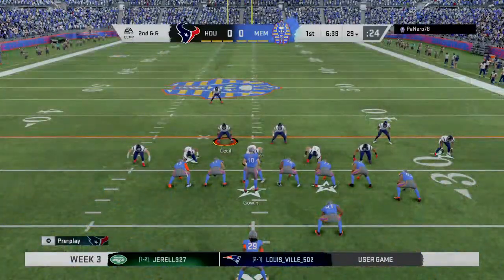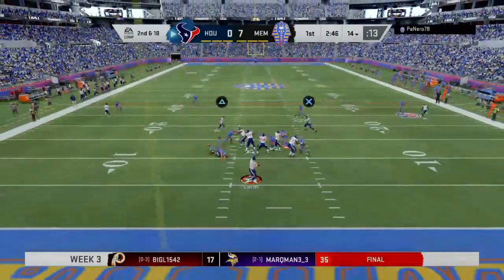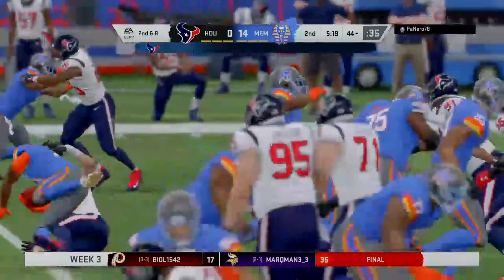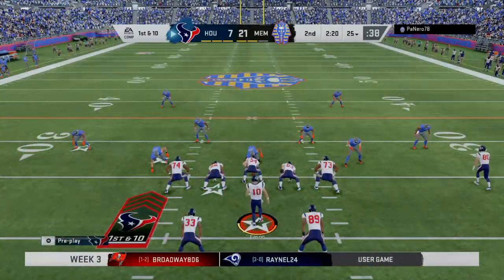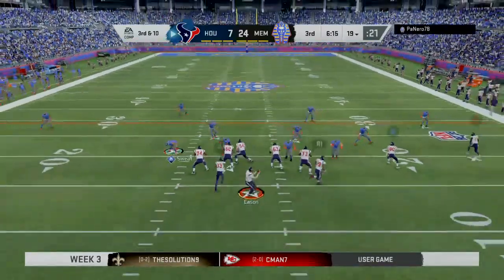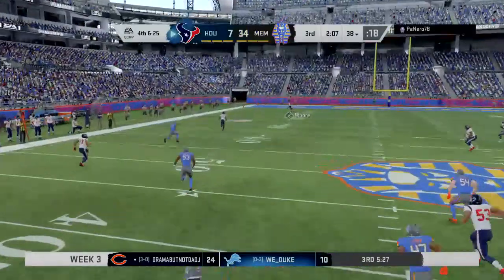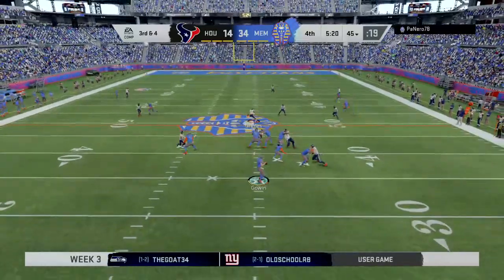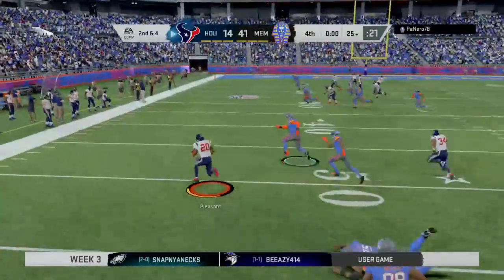FL-BOY87's Live PS4 Broadcast